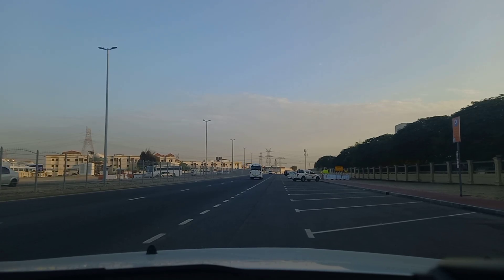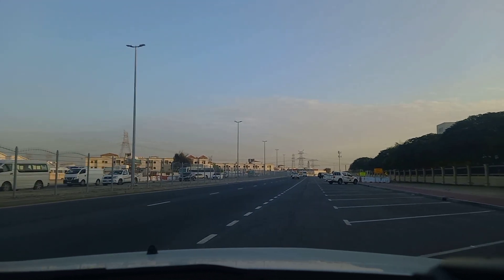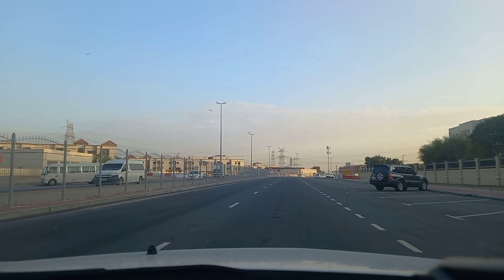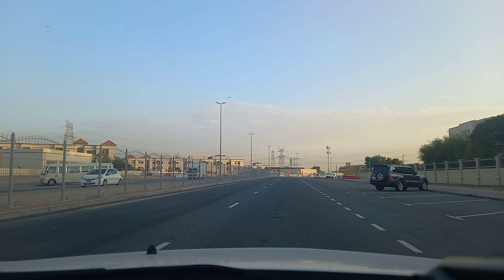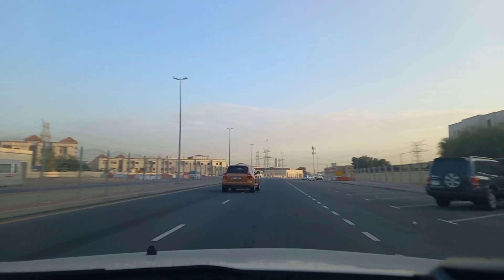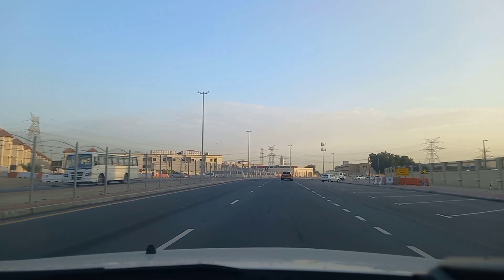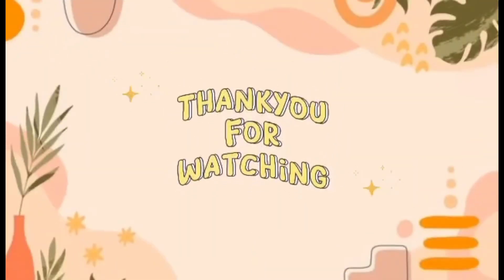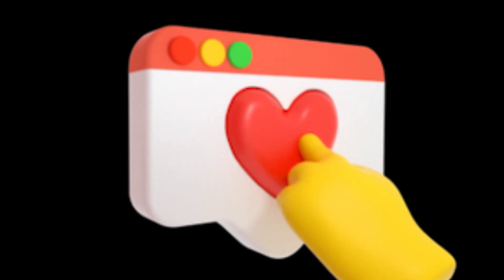angle parking in and parking out for the rta rules first taker.